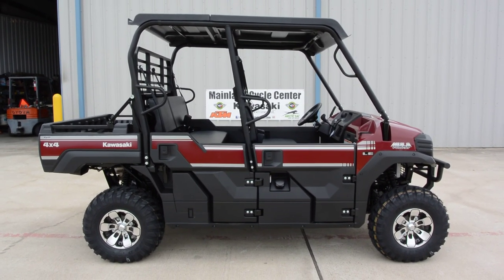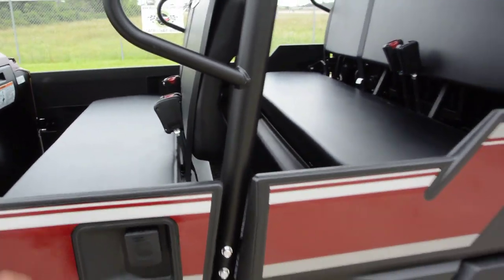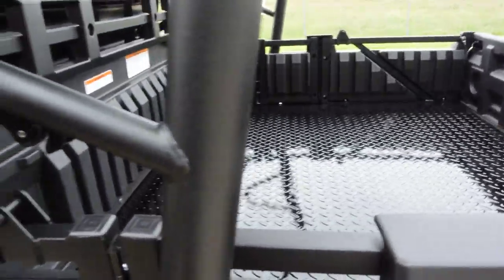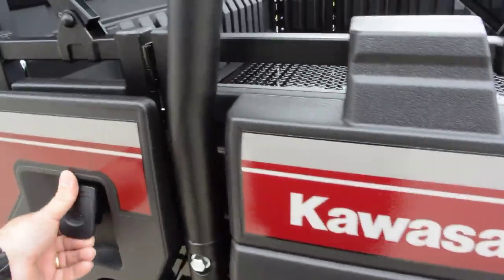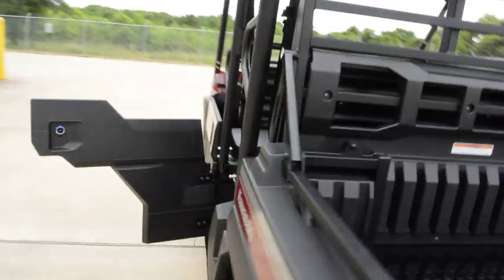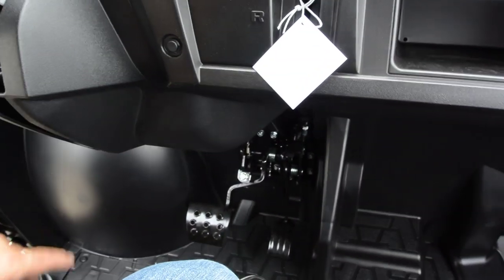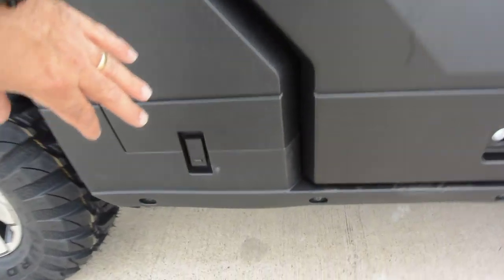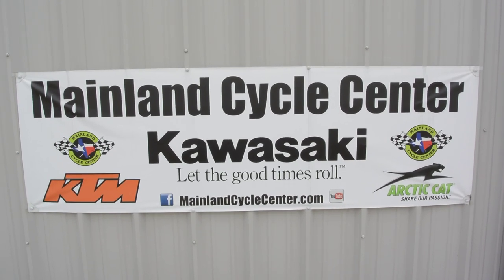$15,599: 2015 Kawasaki Mule Pro FXT LE in Dark Royal Red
Please enjoy Mainland's look at the new 2015 Kawasaki Mule Pro FXT LE in Dark Royal Red! Mainland Cycle Center is located in La Marque, TX just outside of Houston, Texas. We want to earn your business.